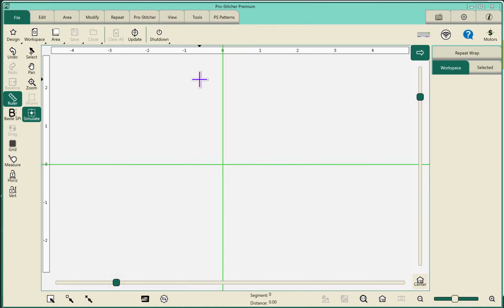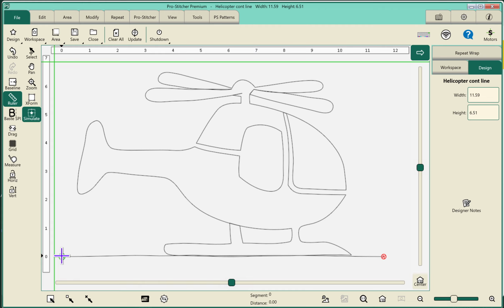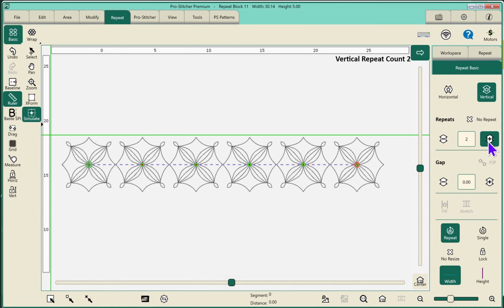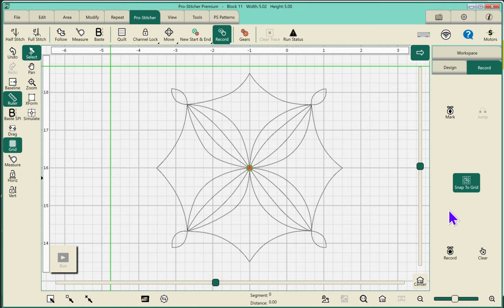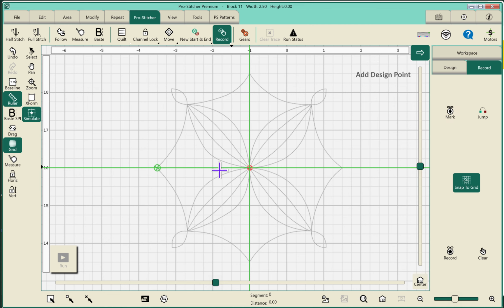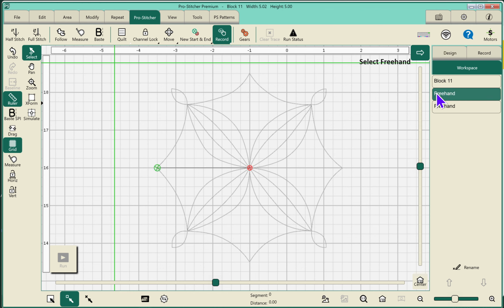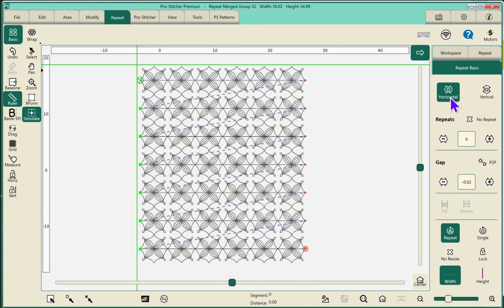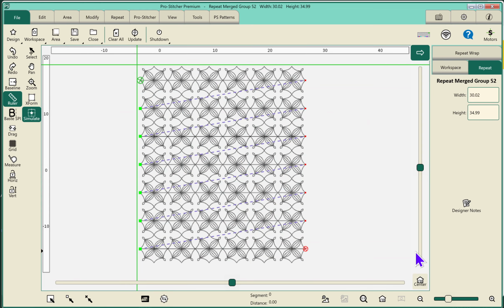02 21 26 How To Create a Continuous Line Design from a Block Design in Pro-Stitcher Premium/Lite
Here's a second video showing how you can take a block design and turn it into a continuous line design right in Pro-Stitcher Premium/Lite!  Give it a try, practice in Pro-Stitcher Premium/Lite on your laptop in Simulation, and see if you can can create your own E2E design from a block design. 💜